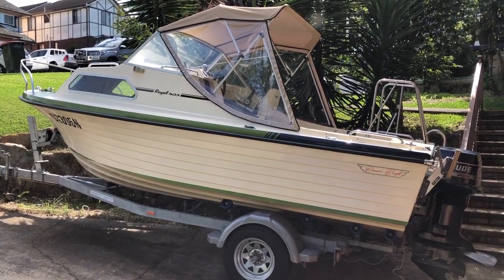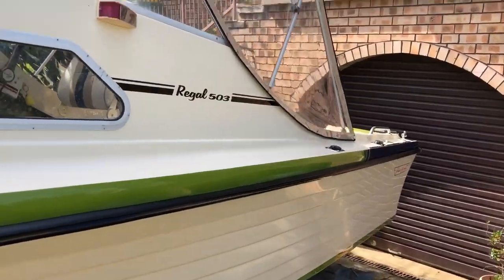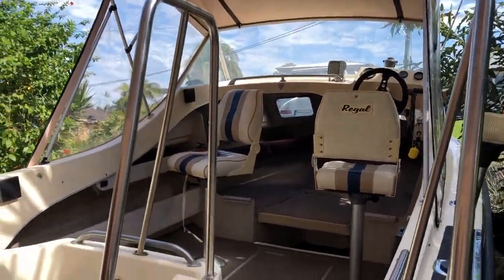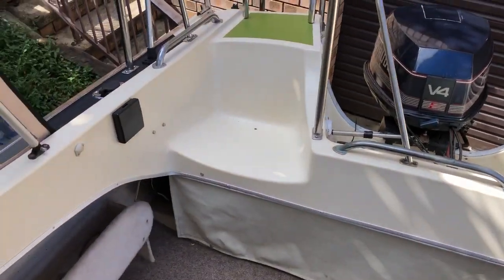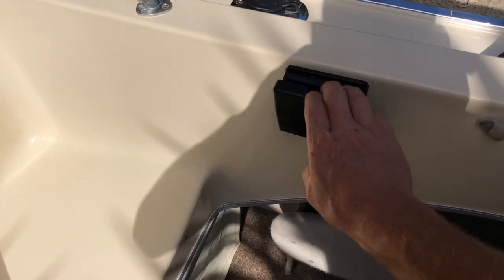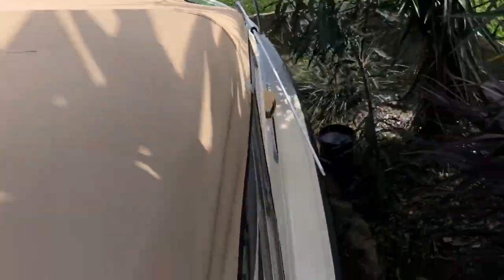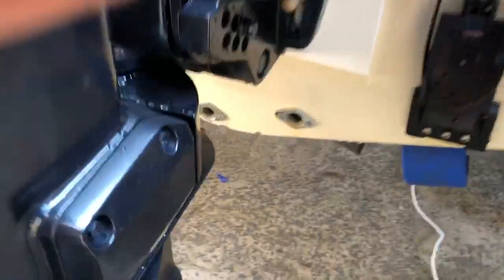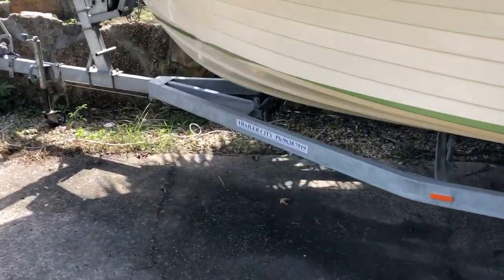Cruise Craft Regal half cabin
Beautiful Cruise Craft Regal 503.
One of the best built boats I have come across, such great attention to detail and strength. This boat has nice high sides and feels very safe in all conditions. I can’t praise the guys in the Cruise Craft factory enough (Nichols bros) who built this boat with such care, well done.